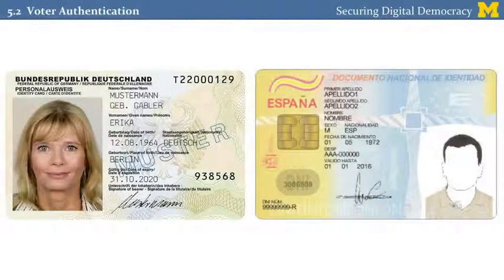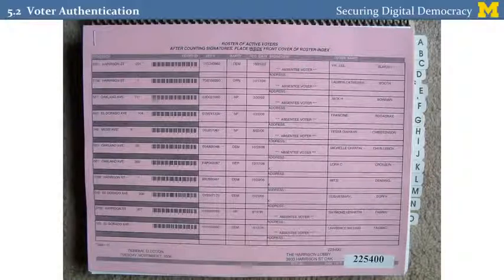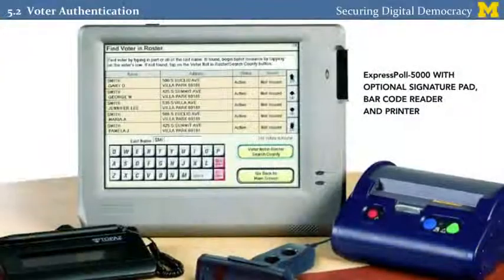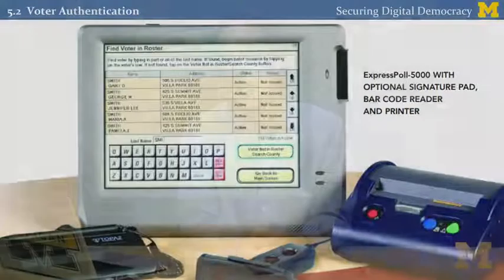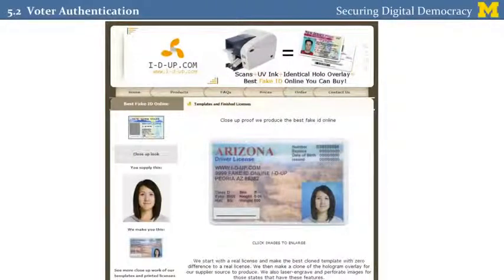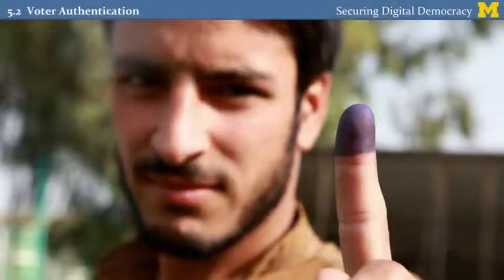5 - 2 - 5.2 - Voter Authentication (1128)